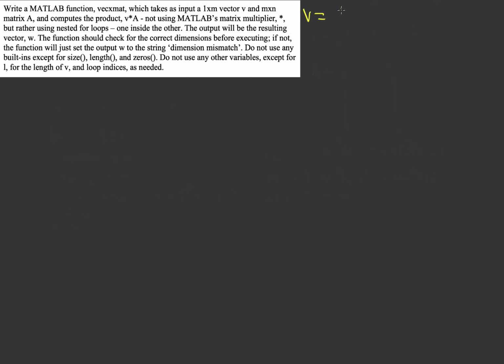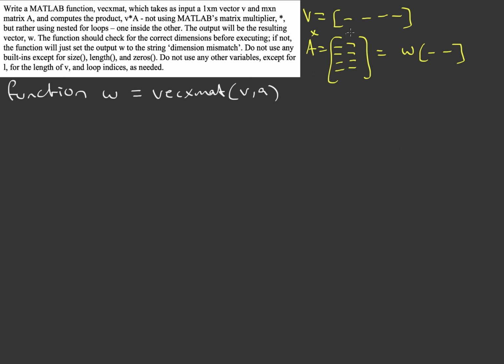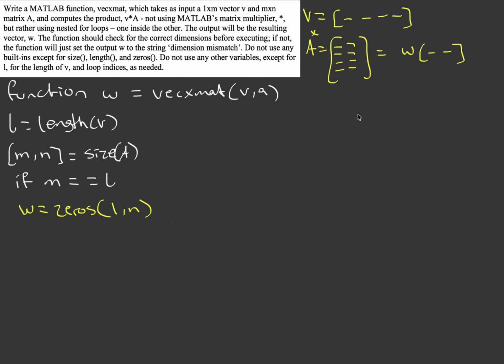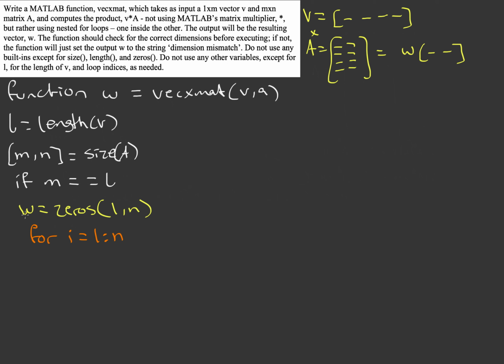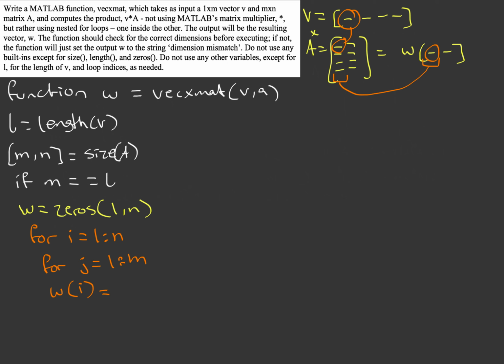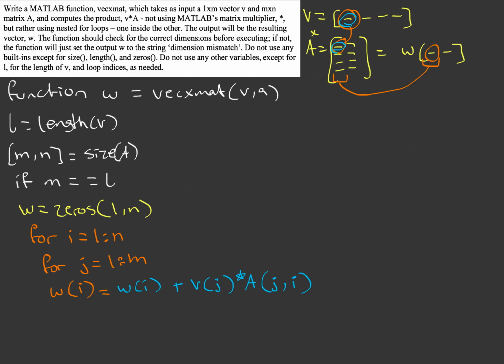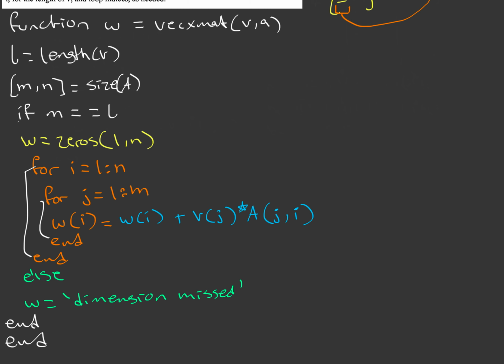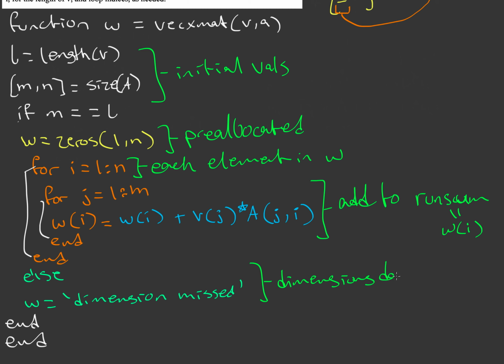Problem 2 - Vector-Matrix Multiplication - Final exam review